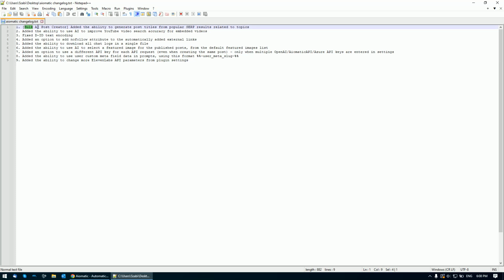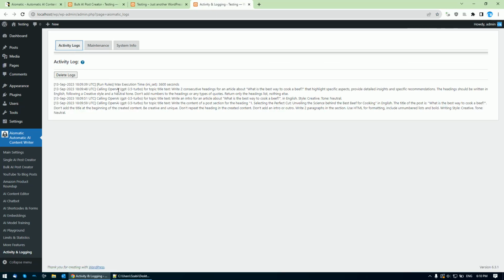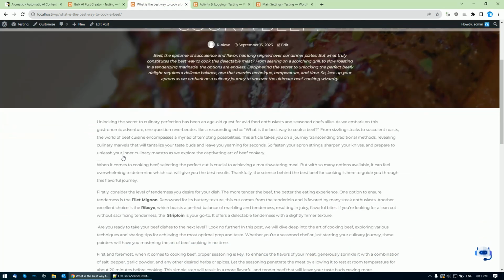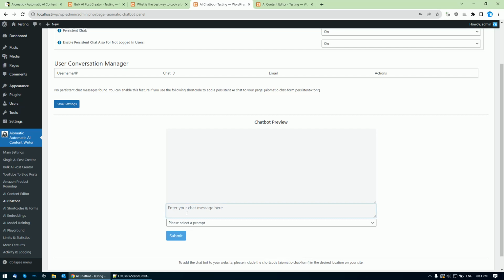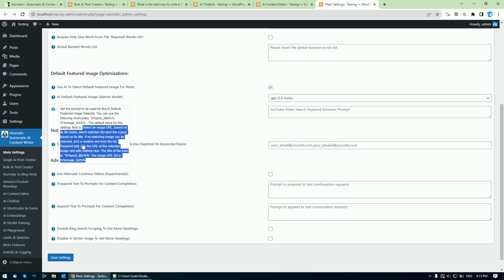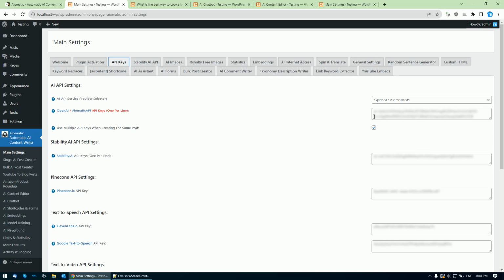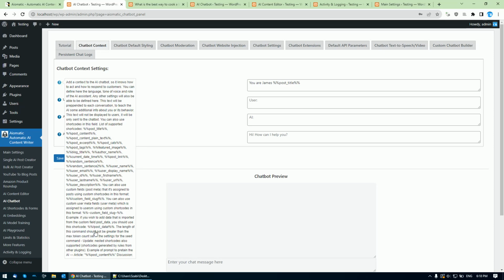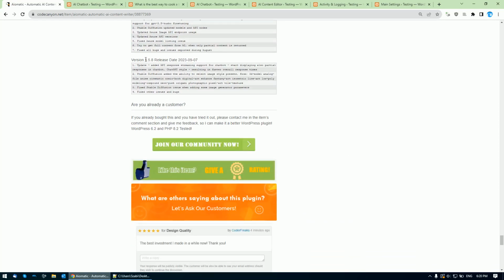Aimogen Update Wrap Up: 13th September 2023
The video will cover the latest updates that were made to Aimogen, during the week of 13th September 2023

🤔 ABOUT THIS VIDEO 👇
Check the latest update which was made for the Aimogen plugin, including the following new features, improvements and fixes:

1. [Bulk AI Post Creator] Added the ability to generate post titles from popular SERP results related to topics
2. Added the ability to use AI to improve YouTube video search accuracy for embedded videos
3. Fixed D-ID text encoding
4. Added an option to add nofollow attribute to the automatically added external links
5. Added the ability to download all chat logs in a single file
6. Added the ability to use AI to select a featured image for the published posts, from the default featured images list
7. Added an option to use a different API key for each API request (even when creating the same post) - only when multiple OpenAI/AimogenAPI/Azure API keys are entered in settings
8. Added the ability to use user custom meta field data in prompts, using this format %%~user_meta_slug~%%
9. Added the ability to change more ElevenLabs API parameters from plugin settings

Szabi - CodeRevolution.